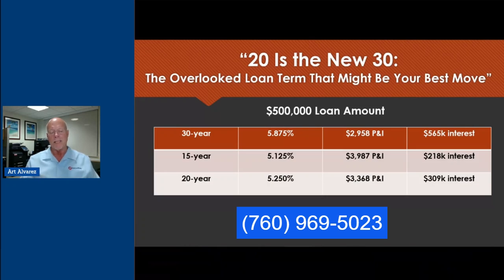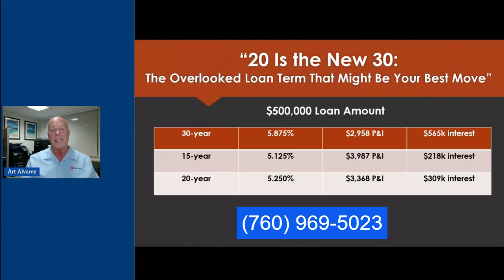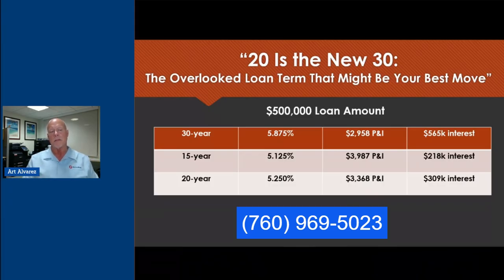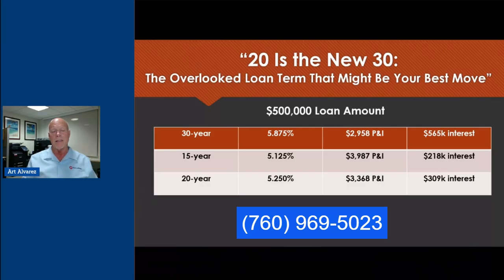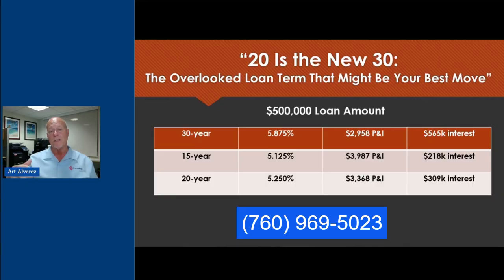Why a 20-Year Mortgage Might Be the Sweet Spot for Homebuyers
Many homeowners think it’s either a 15-year or 30-year loan — but there’s a middle ground worth considering! A 20-year mortgage can offer a lower rate than a 30-year and more manageable payments than a 15-year.

If you’re looking to save on interest without stretching your monthly budget too far, this might be the perfect balance. 💰✨